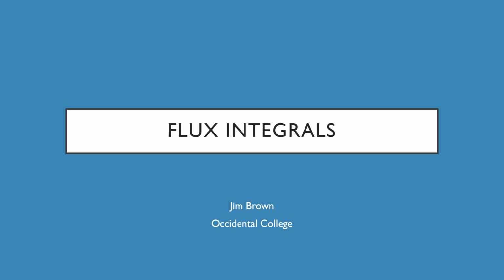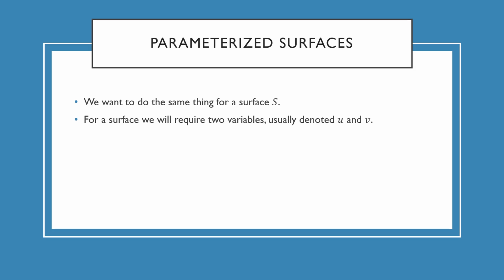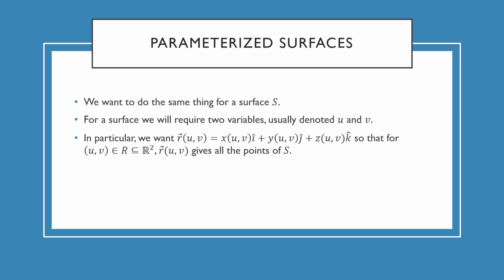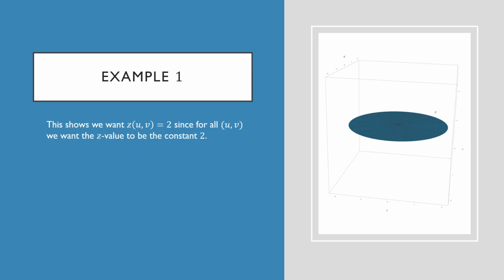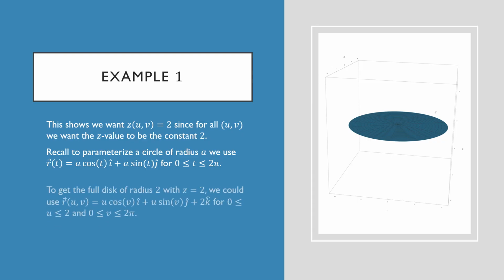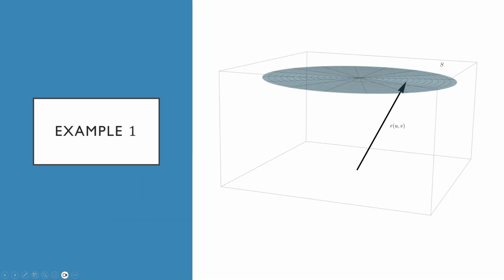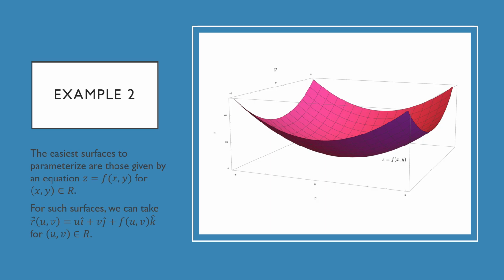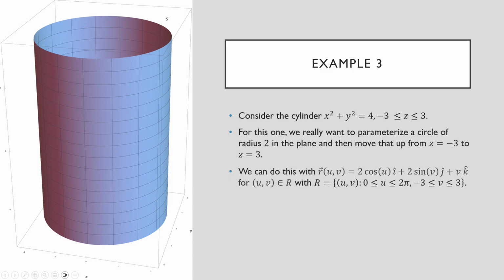16. Flux Integrals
In this short video we introduce parameterized surfaces and work through three examples.  Flux integrals are not actually introduced in this video; it is a precursor to help students prepare by practicing parameterizing surfaces before encountering flux integrals.